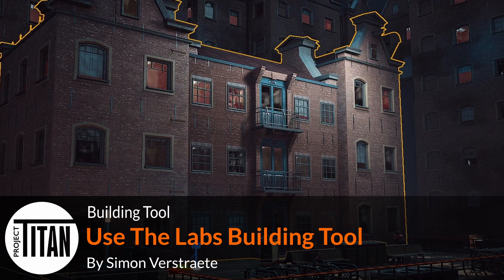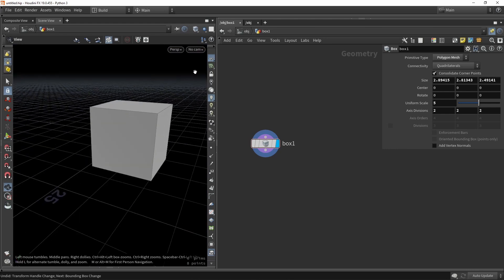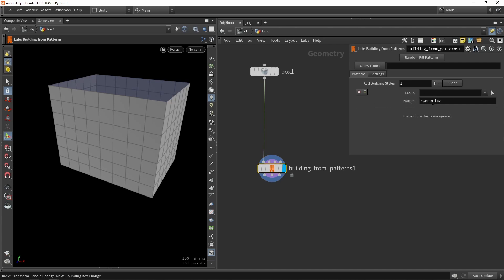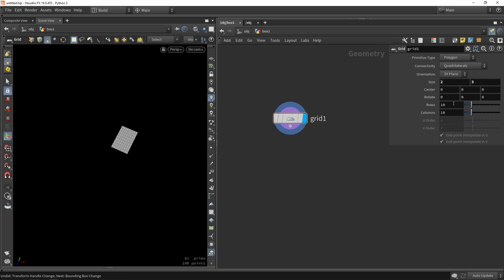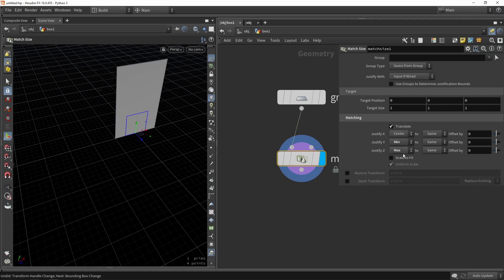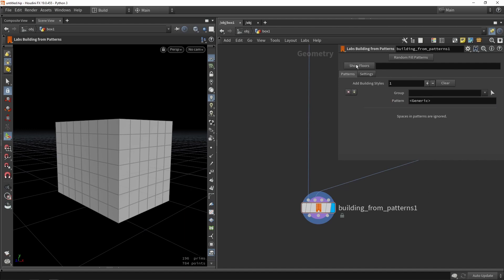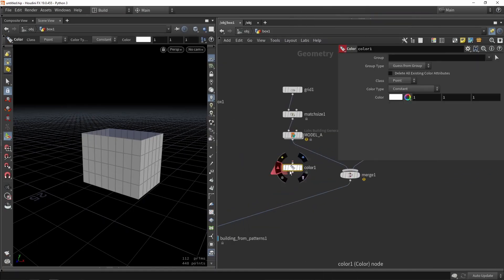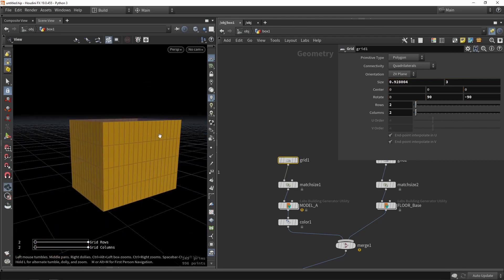Project Titan Building Tool | Part 1 | Use the Labs Building Tool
Learn how to use the SideFX Labs Building tool. This node is at the core of the Titan Building tool. Learn how to use it and how to set up custom inputs and models. The building tool works on a patterns based system that you can use to define how models are placed.